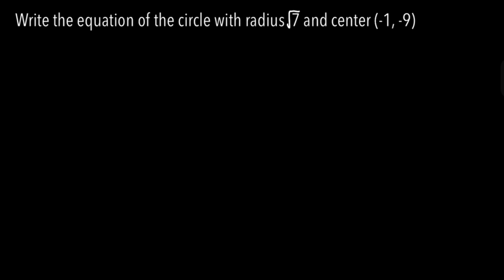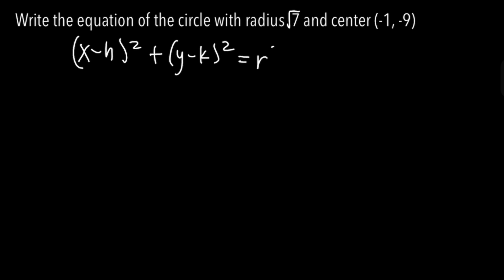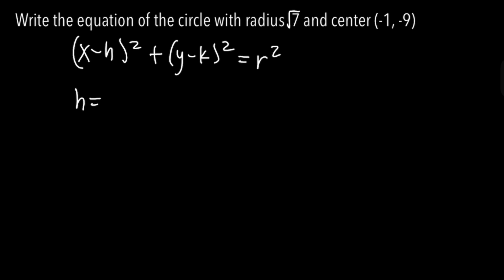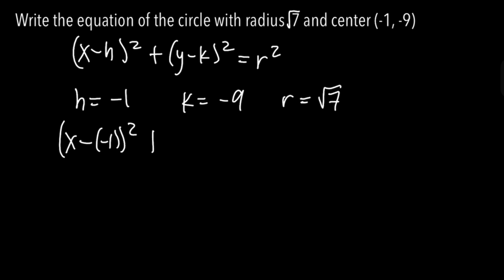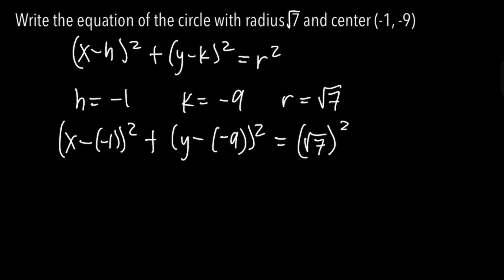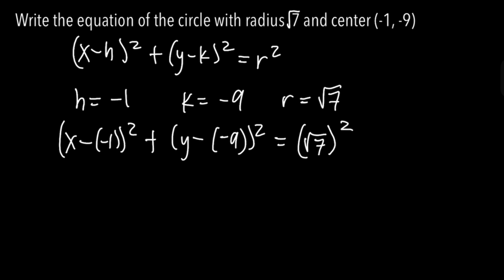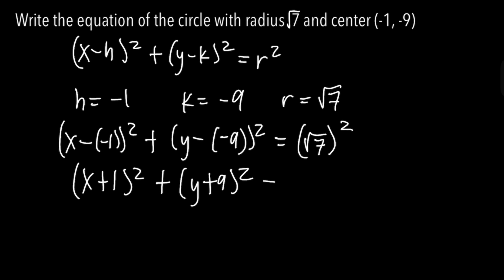Circle | Geometry | Problem #2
Struggling with circle problems? This video is for you! 🤩 We'll walk you through how to solve various problems involving circles.

By the end of this video, you'll feel confident solving any circle problem that comes your way! ✨